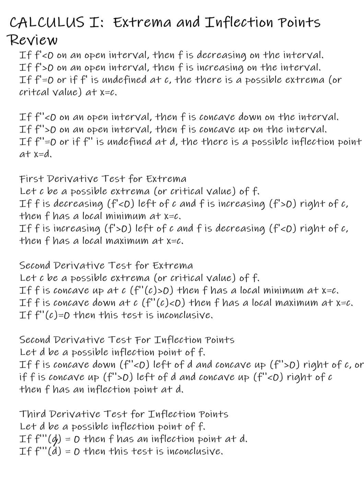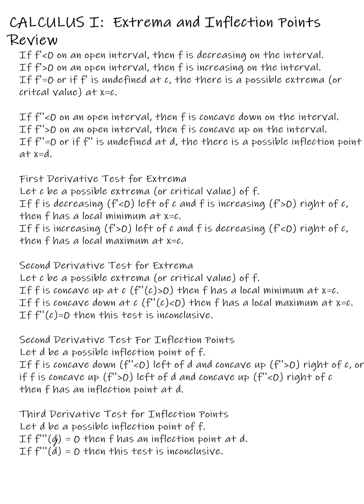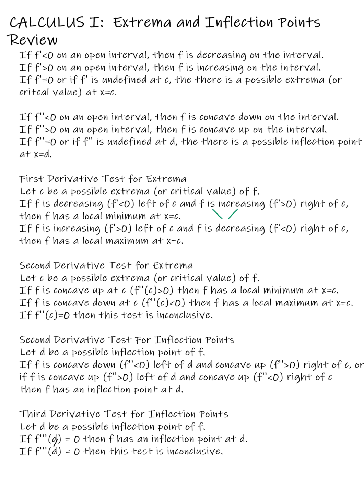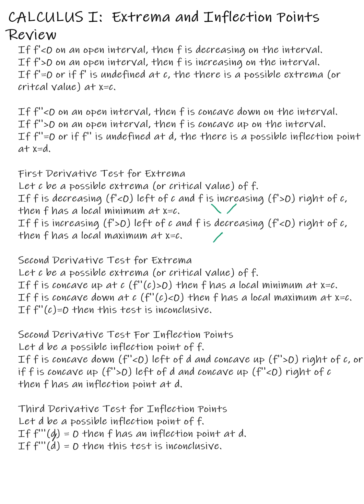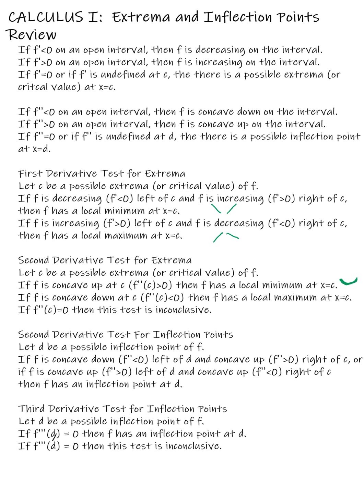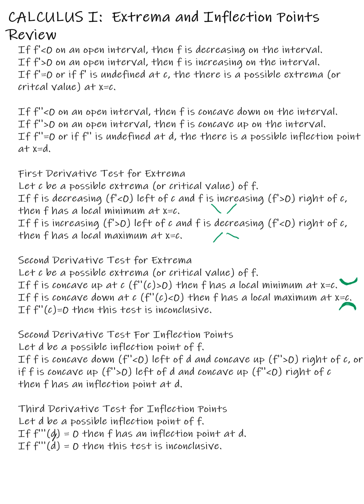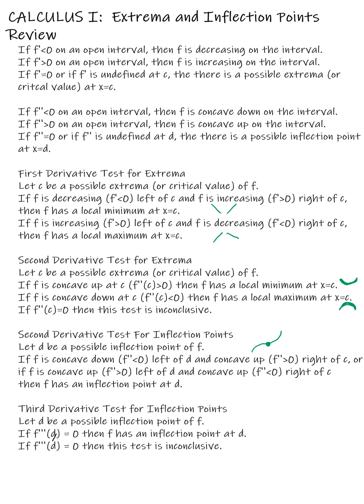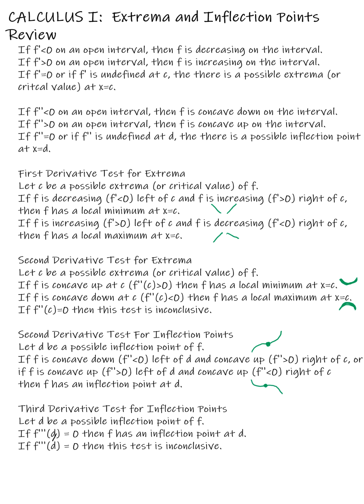Calculus I: Review of Extrema & Inflection Points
This includes the First and Second Derivative Tests for Extrema and the Second and Third Derivative Tests for Inflection Points.